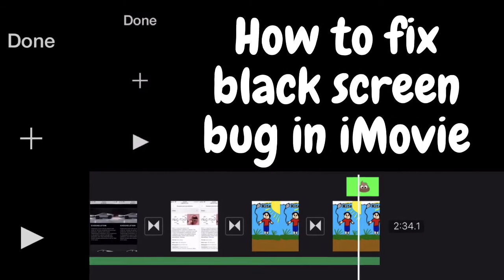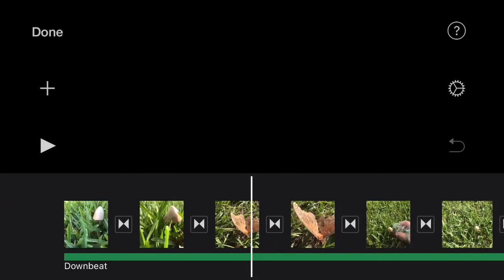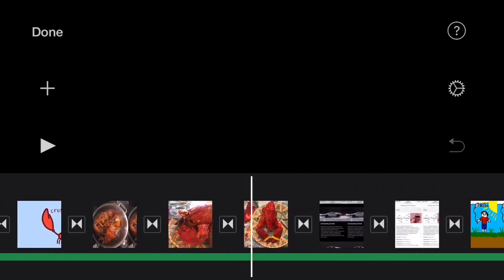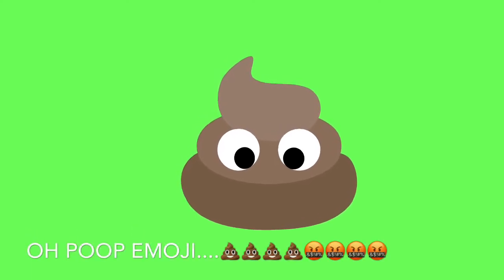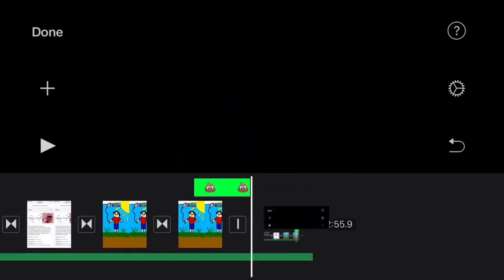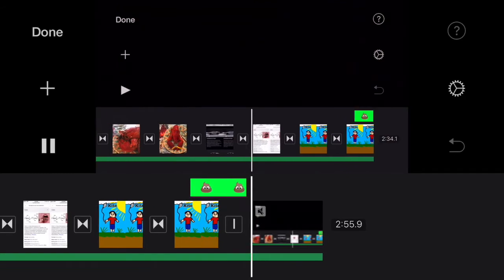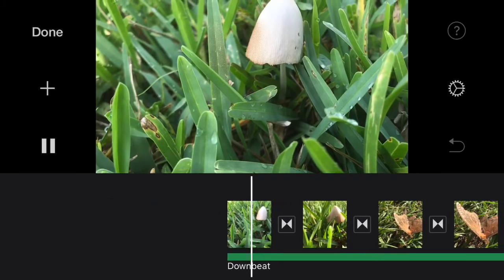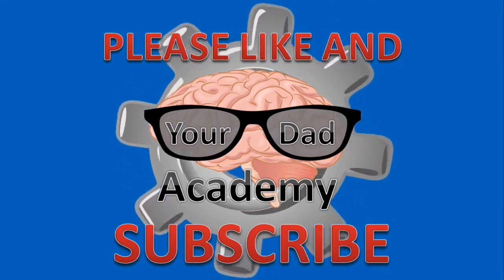How To Fix Black Screen In iMovie on iPhone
How To Fix Black Screen Bug In iMovie on iPhone

Steps include:
1) Updating iMovie in the App store.
2) Then adding any video into the project
3) This should fix the black screen problem...

If it does not fix the problem some other ways to trouble shoot could be to restart the phone and also to delete some of the larger video files that are taking up a lot or storage. Make sure after you delete them make sure to delete them again in the deleted files folder also. Then restart the phone again.